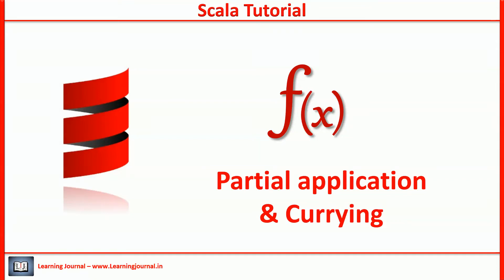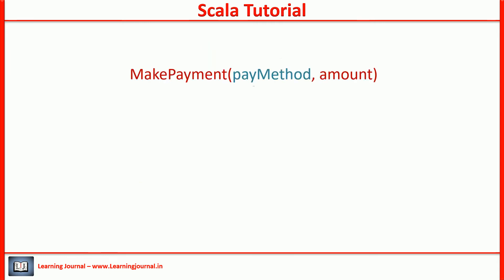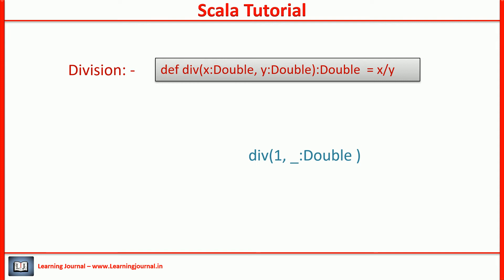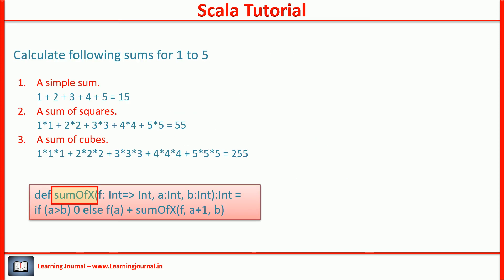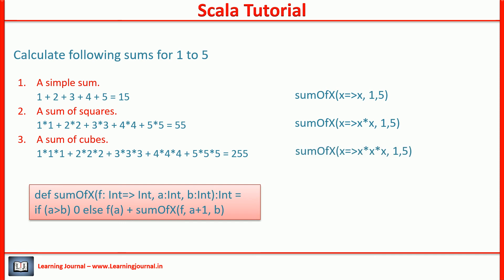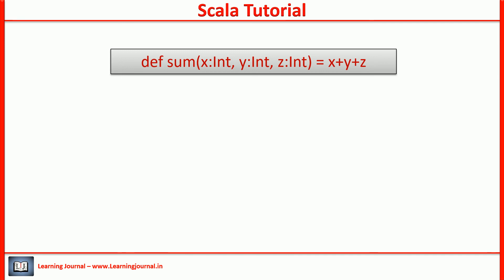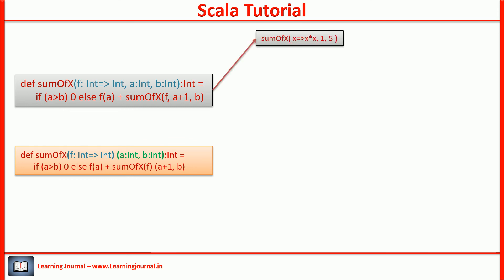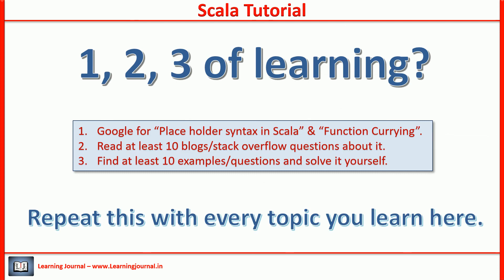Scala Tutorial - Partially Applied Functions